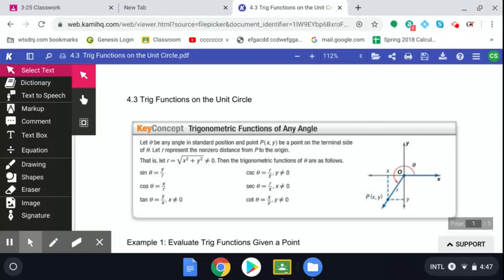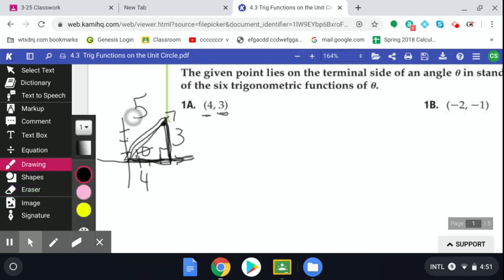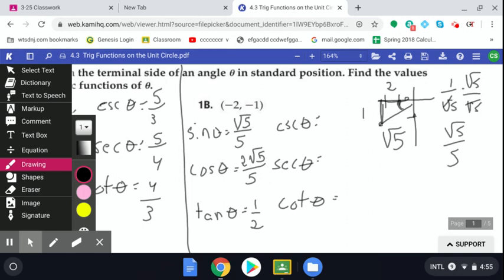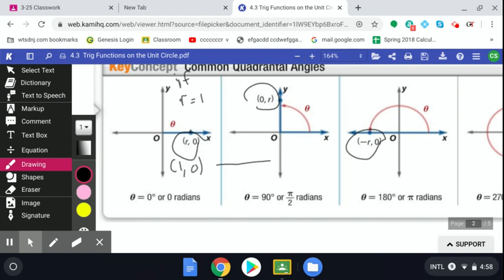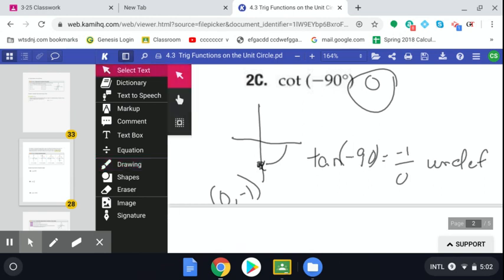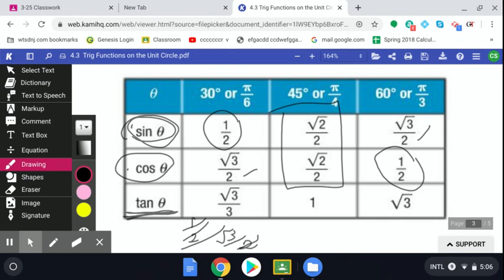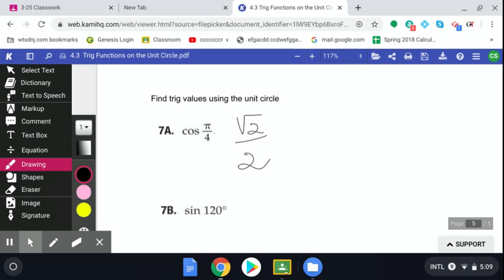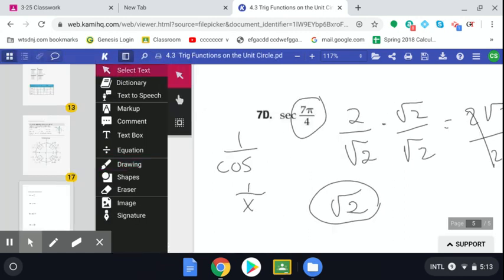4 3 Trig and the Unit Circle